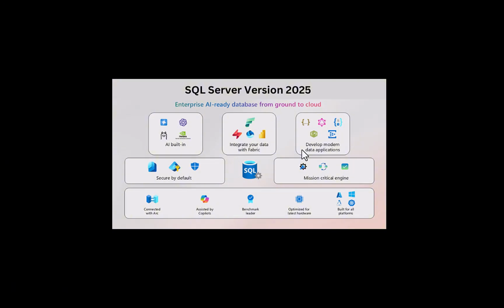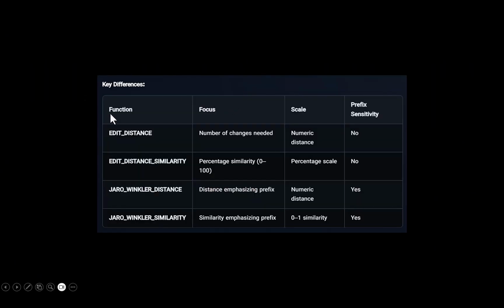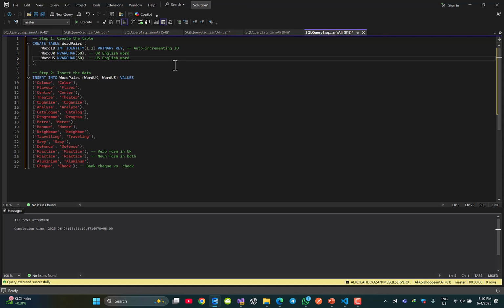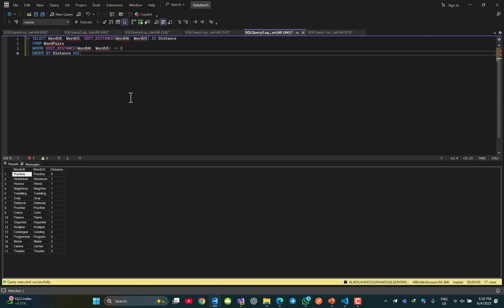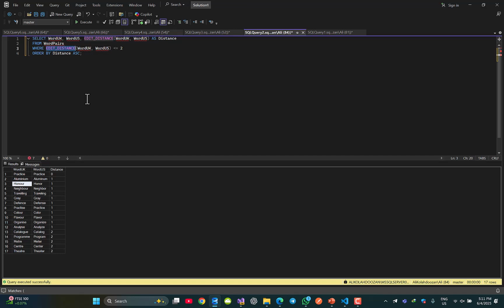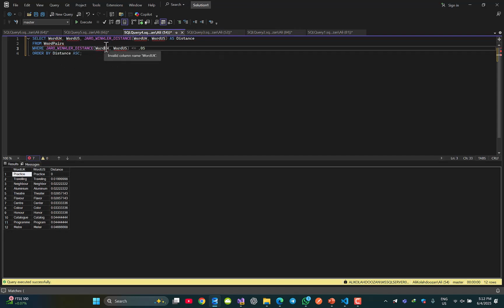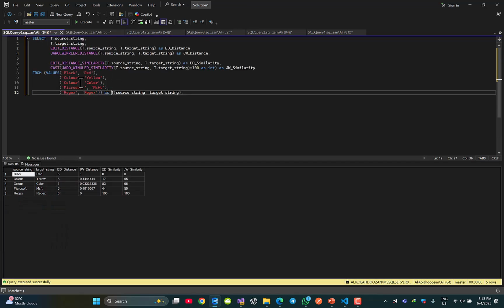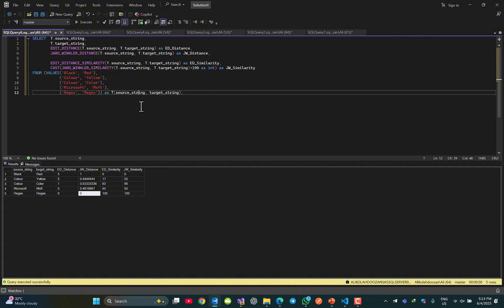SQL Server 2025 – Part 3 – What is Fuzzy String Matching? 🤖🔍🧠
In SQL Server 2025, fuzzy string matching is officially supported through built-in functions that allow approximate text comparison. These are especially useful for detecting similar strings in messy or inconsistent data (e.g., typos, different formats).